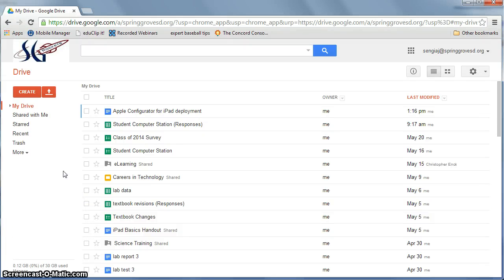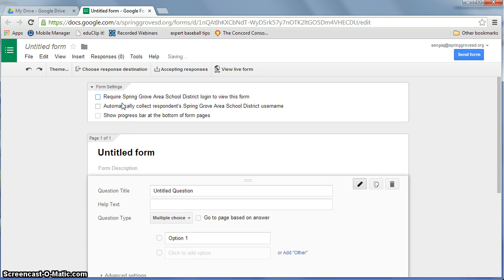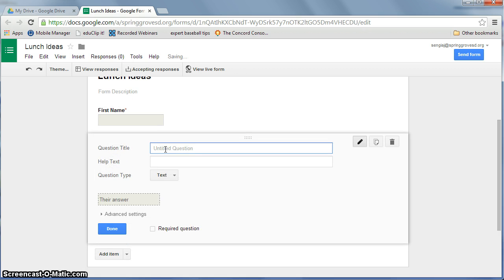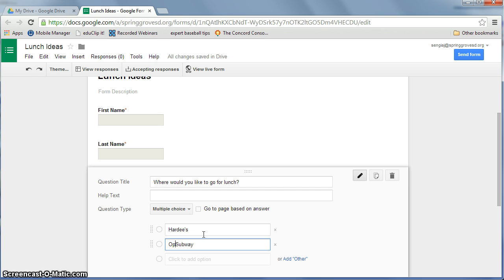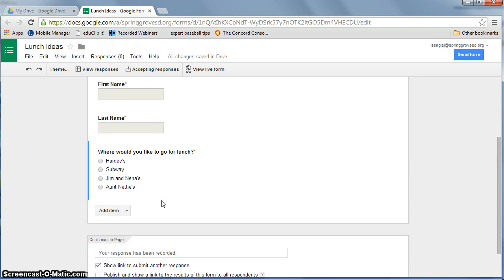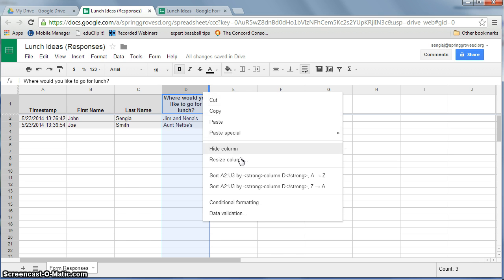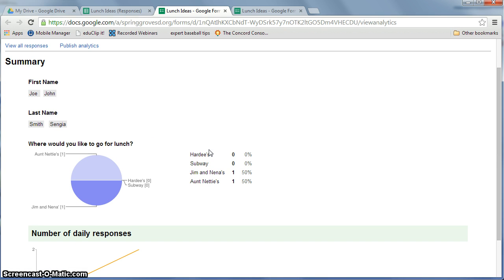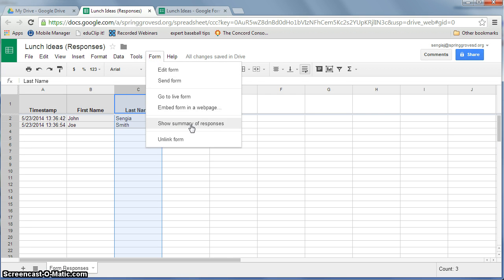How to Create a Google Form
This tutorial will show you how to gather info using a Google form with your Google Apps for Education account.